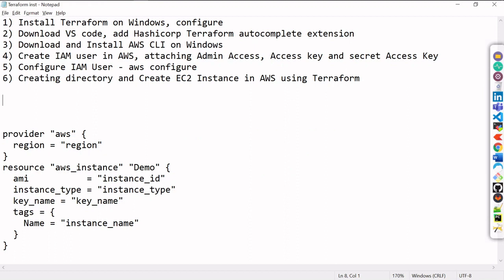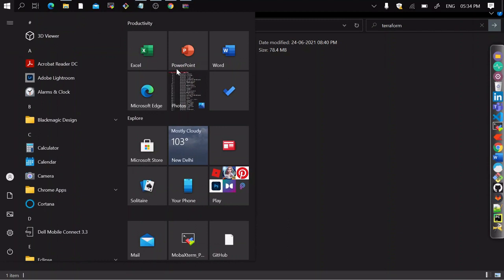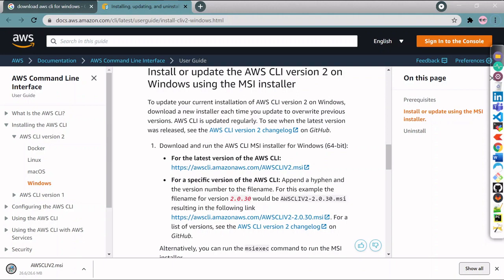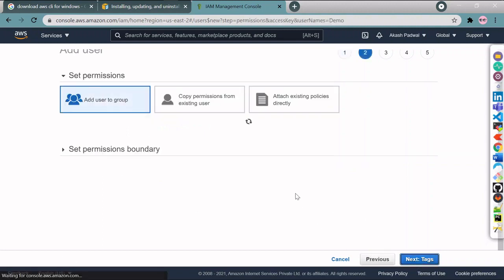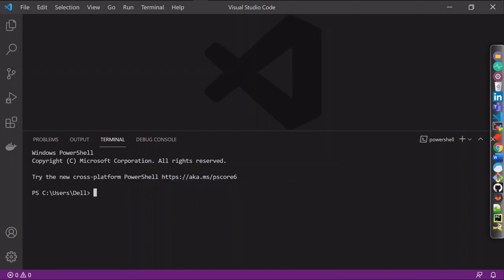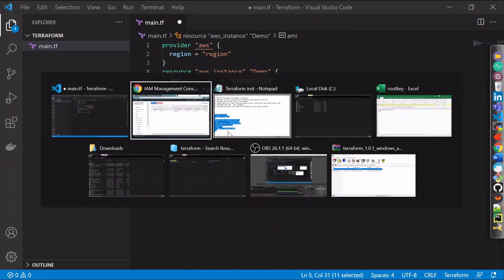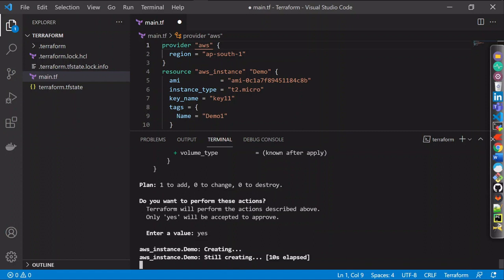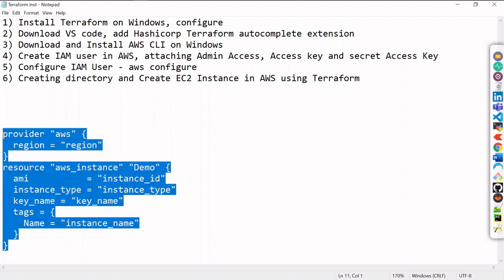Create AWS EC2 Instance with Terraform | Step-by-Step Guide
How to Use Visual Studio code for Terraform | Creating EC2 Instance using Terraform | Install Terraform on Windows | Install AWS CLI on WIndows

provider "aws" {
  region = "region"
resource "aws_instance" "Demo" {
  ami           = "instance_id"
  instance_type = "instance_type"
  key_name = "key_name"
  tags = {
    Name = "instance_name"